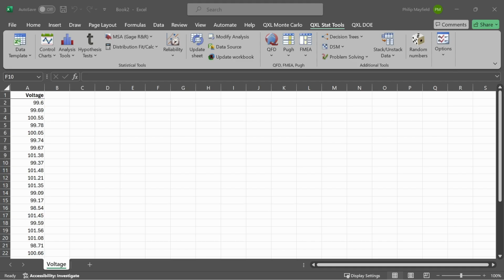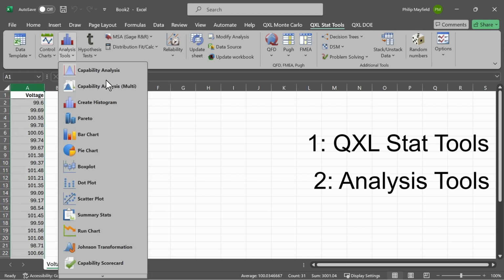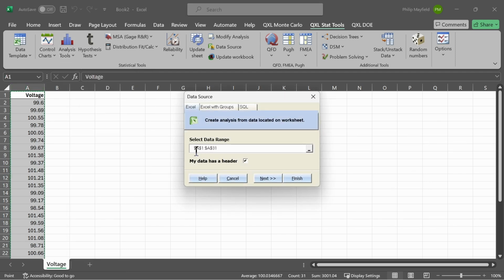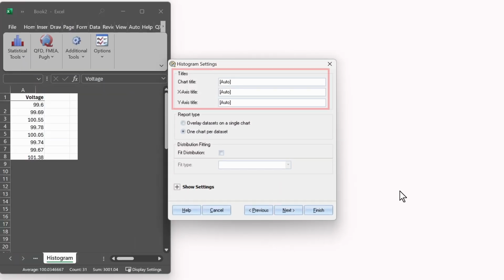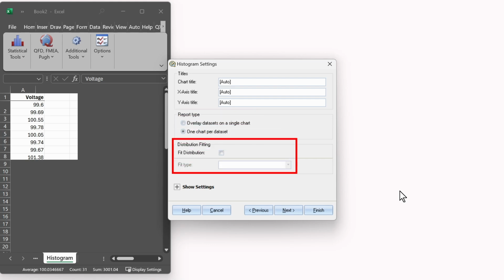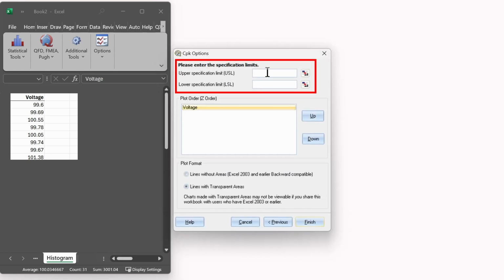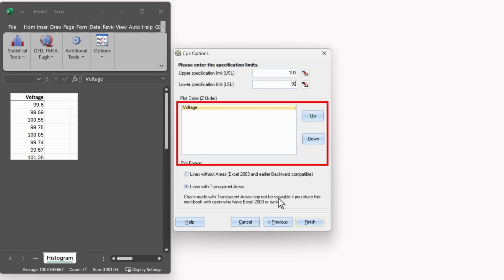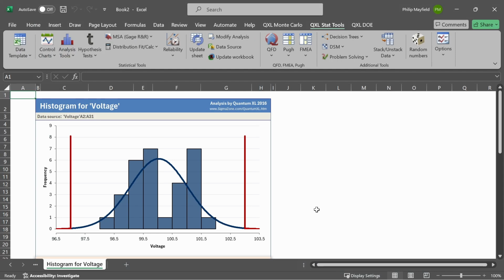Histogram in Quantum XL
How to create a Histogram in Quantum XL. The Histogram can optionally include the specification limits. You may also choose to fit one of several distributions and have pdf overlay the histogram.

This video is part of a series. Link to Analysis Diagrams Series Tutorials